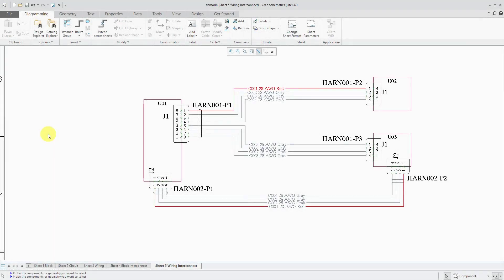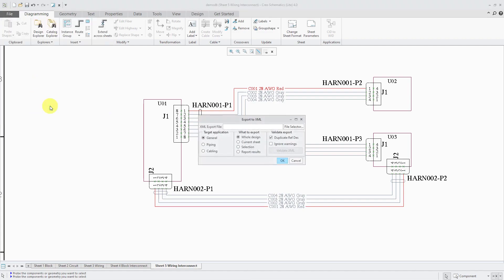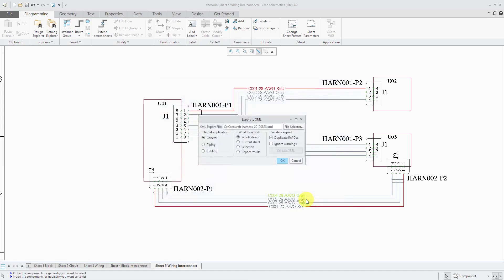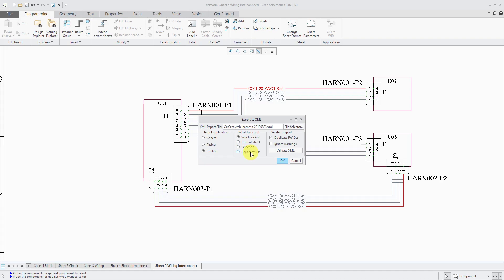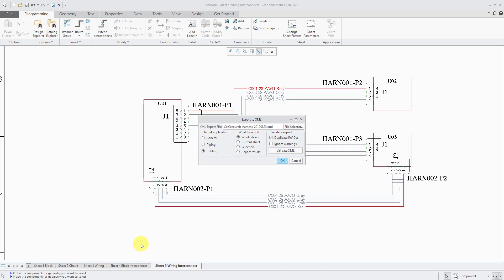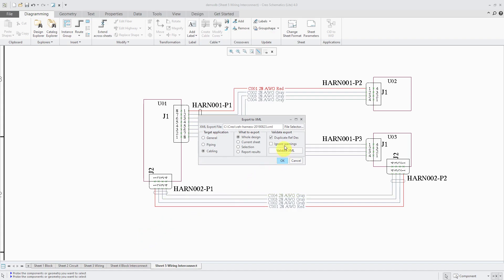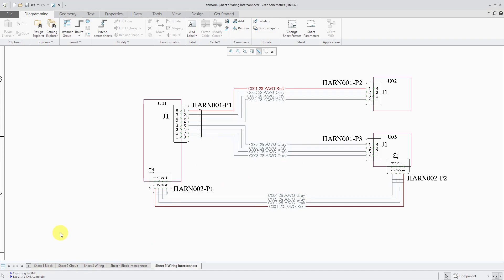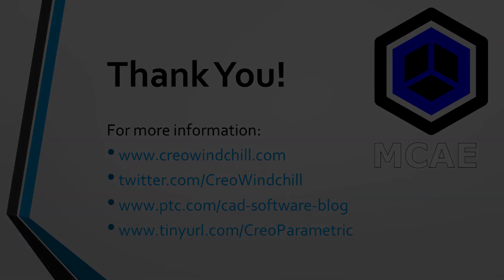Creo Parametric - Creo Schematics - Export XML for Cabling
This Creo Schematics tutorial video shows you how to export an XML file for use in cabling harness design using the Logical Referencing process in Creo Parametric.

Thanks,
Dave